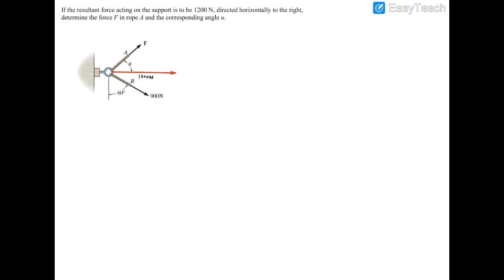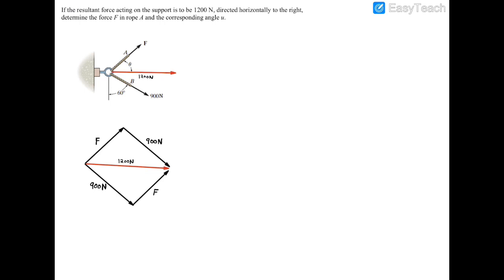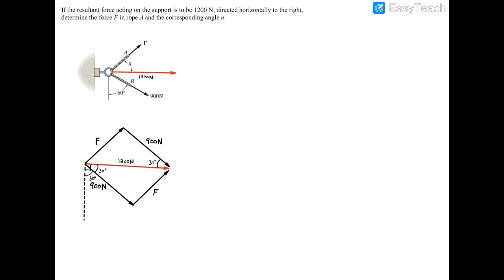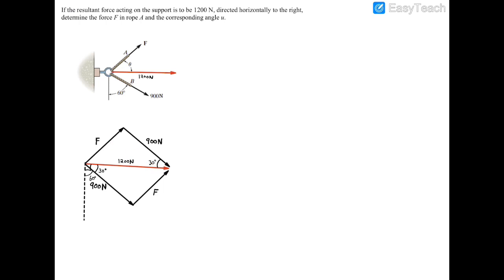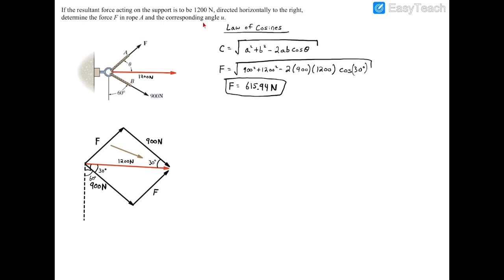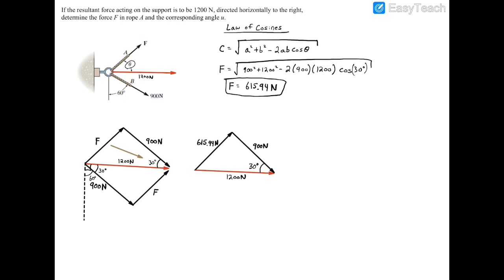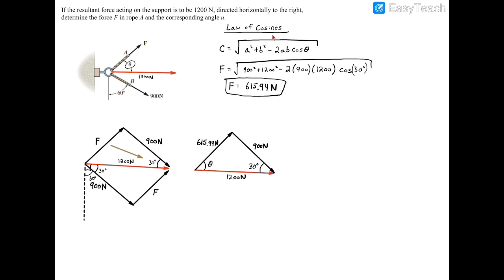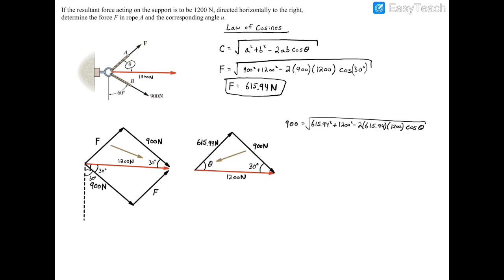If the resultant force acting on the support is to be 1200 N, directed horizontally to the right,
If the resultant force acting on the support is to be 1200 N, directed horizontally to the right, determine the force F in rope A and the corresponding angle u (θ).